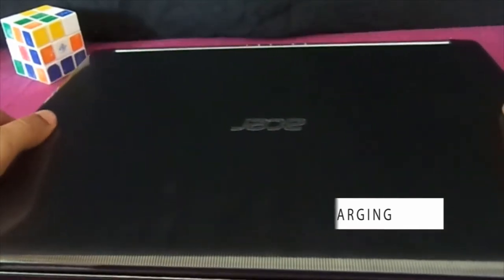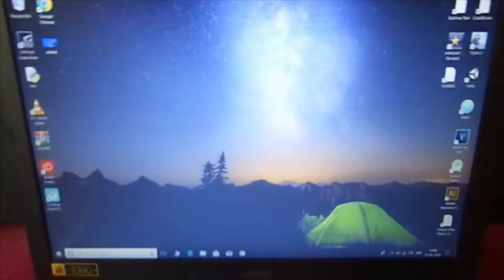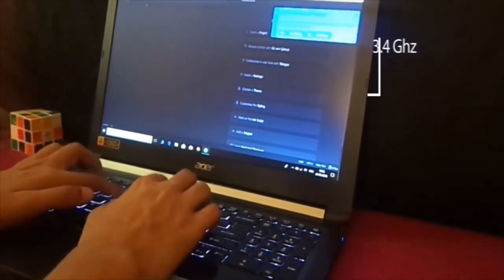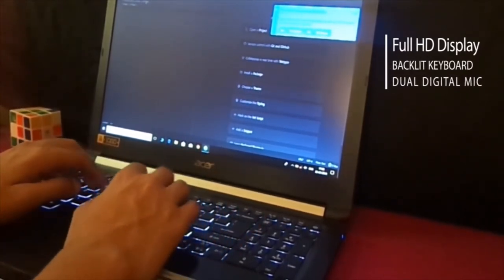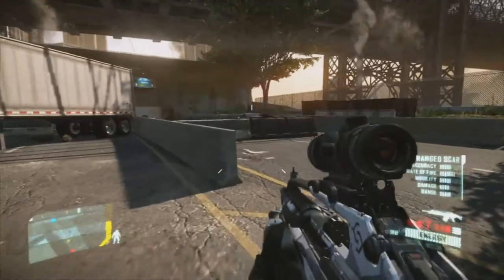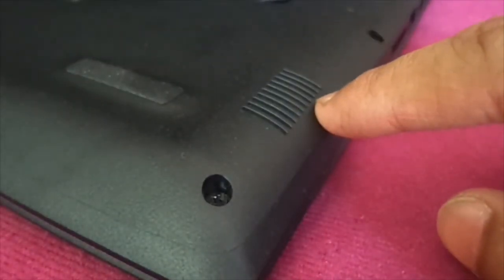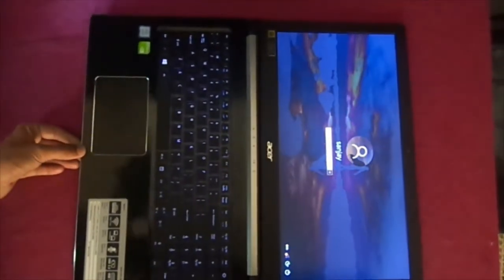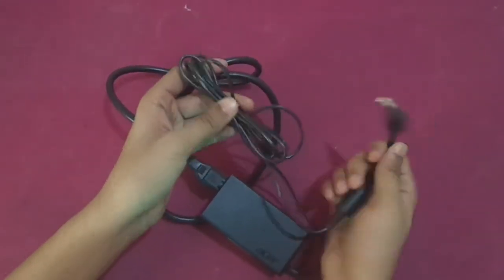Acer Aspire 5 Best Budget Gaming laptop Under $600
Acer Aspire 5 is powered by Core i5 8th Gen processor and sports a 15.6 inch HD LED Backlit TFT Display that comes with a resolution of 1366 x 768 pixels, so the picture quality is crisp and detailed.The screen size is big enough for an enriching gaming, surfing and video watching experience.On the memory front, the laptop is equipped with a hard drive of 1 TB and an 8 DDR4 RAM, thereby making it possible to store ample amount of data.All the above features ensure that you breeze through all your tasks throughout the day.It is loaded with Dual and Acer TrueHarmony Technology for a great audio experience.

acer aspire 5 core i5 8th gen - (8 gb/1 tb hdd/windows 10 home/2gb graphics) a515-51g laptop,
acer aspire 5 cons,
acer aspire 5 camera,
acer aspire 5 core i5 8th gen a515-51g laptop,
acer aspire 5 core i5 8th gen - (8 gb/1 tb hdd/windows 10 home/2 gb graphics) a515-51g,
acer aspire e5 laptop - intel core i7 - 2gb graphics - 1080p,